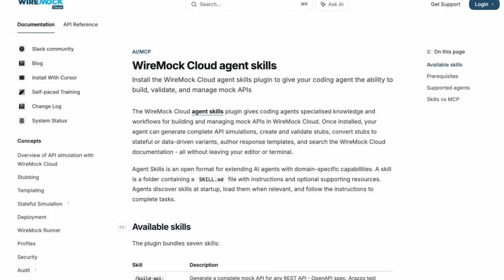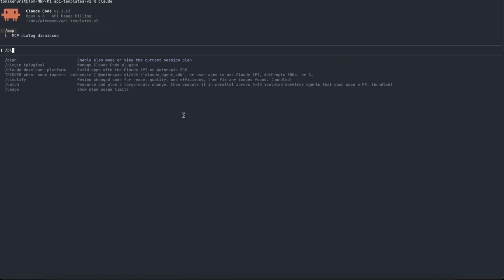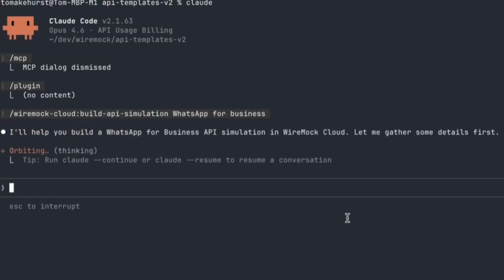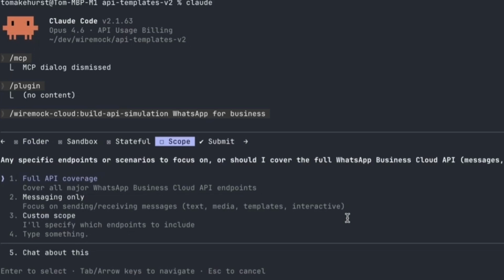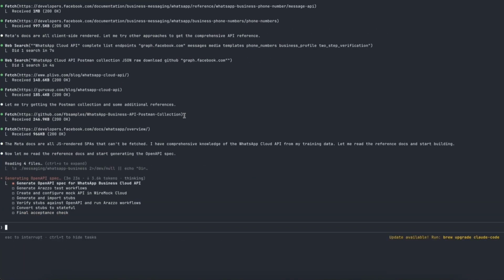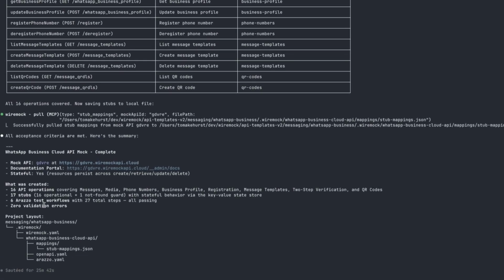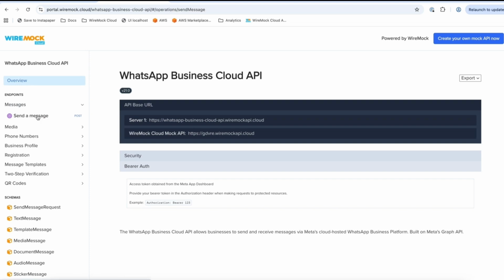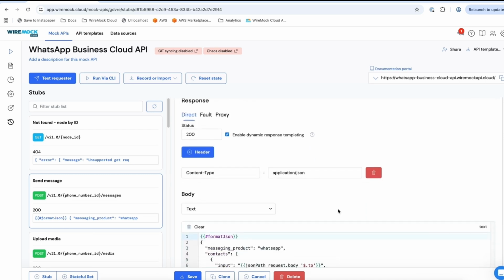Mocking the WhatsApp Business API with Agent Skills and WireMock Cloud